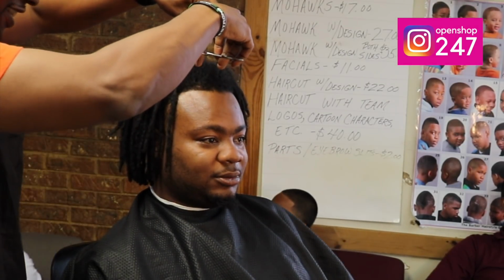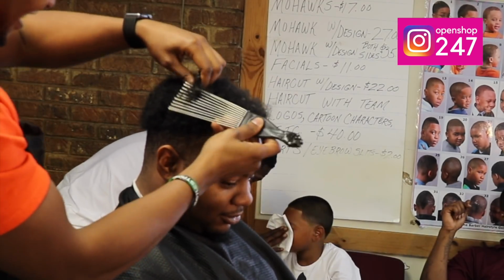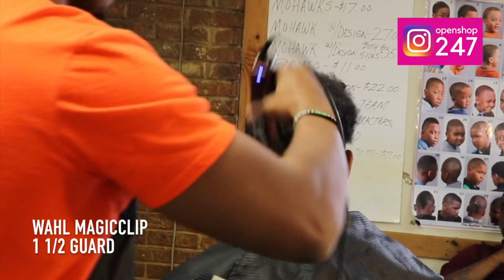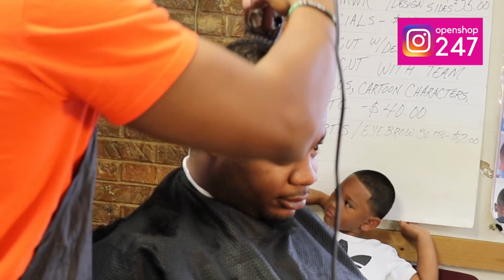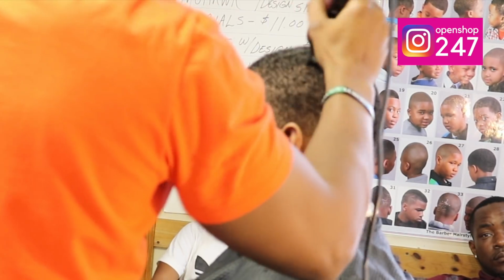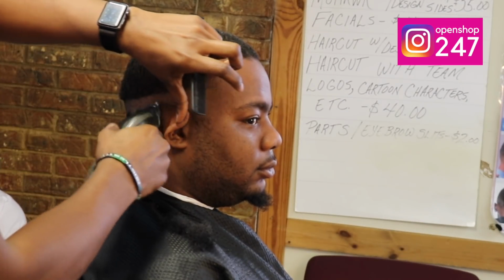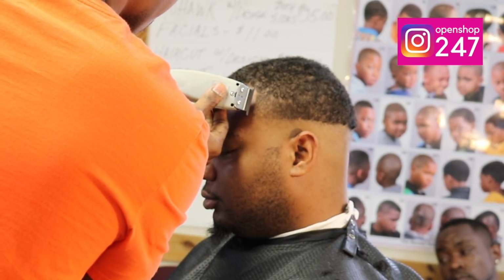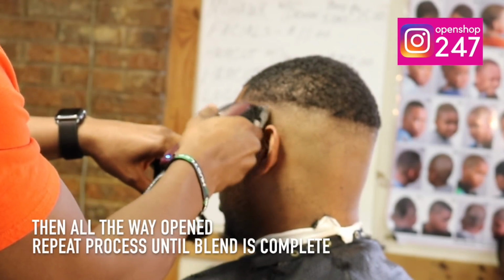Hair Transformation: Cutting dreadlocks into a bald fade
This is a step by step tutorial on how to cut dreadlocks into bald fade. Tools used in this video include an Andis Master. Wahl Magic Clip, Andis Supra ZR, Andis Cordless T Outliner and a standard shank and with personna razor blade.